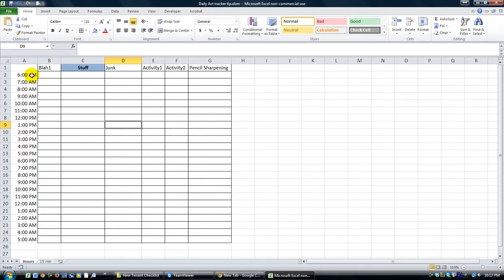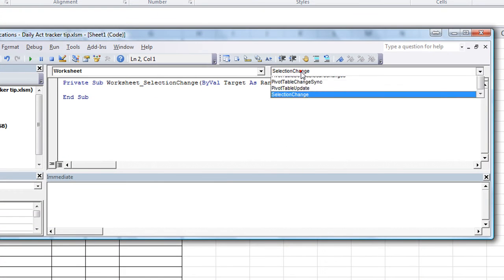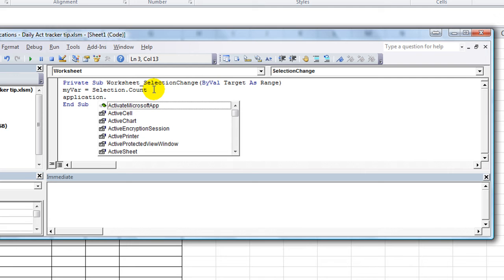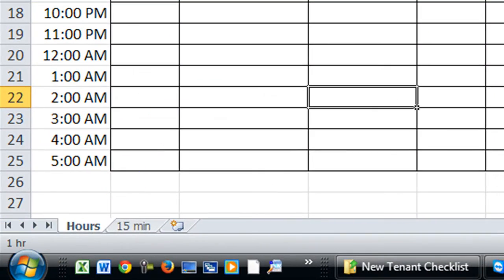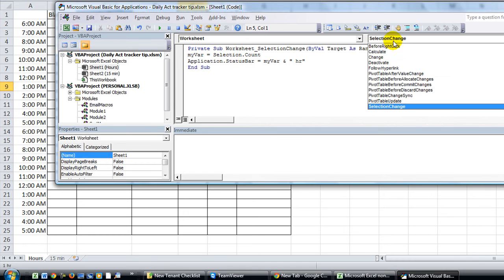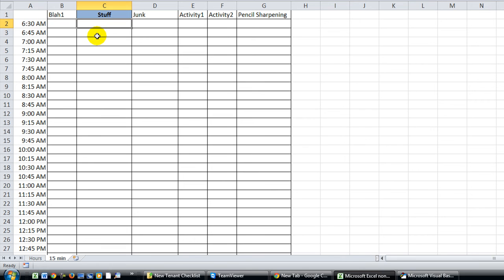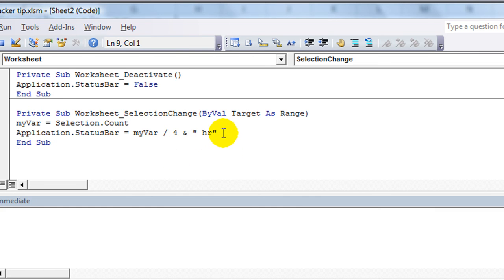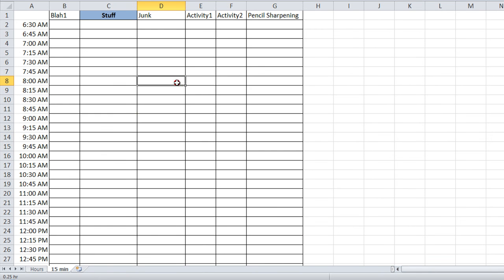How to Show Selected Hours or 15 Minute sections in the Status Bar Cool Trick Excel VBA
In this lesson, we'll blaze through the manipulation of the statusbar and some cool tricks to select one or more cells and for the statusbar to say 1 hour or 6.25 hours, etc. It's kewl! Check it out!!